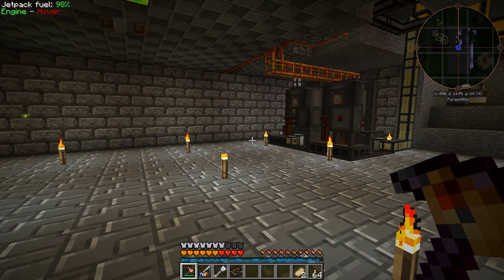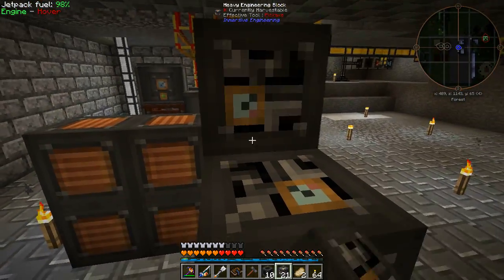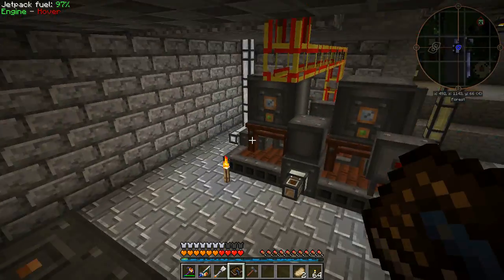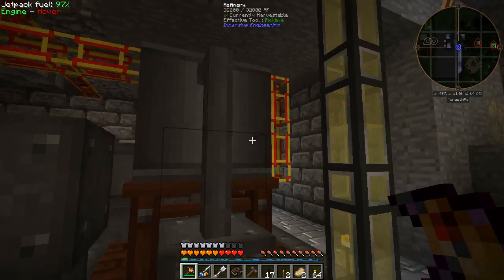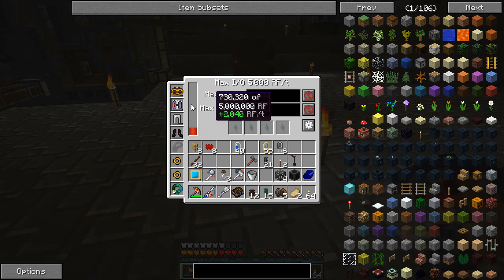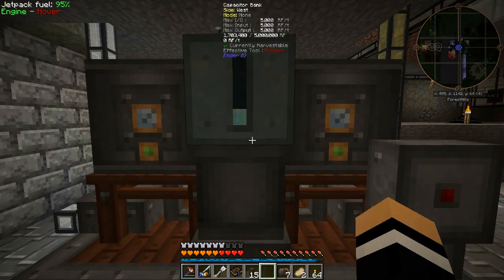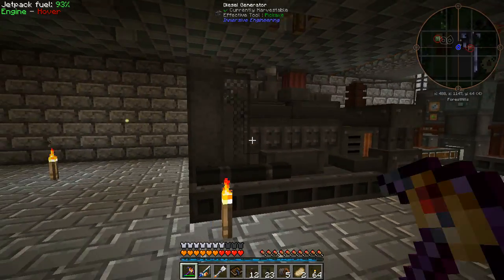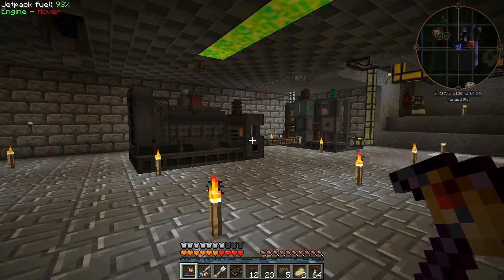S07E20 - Playtime - BioDiesel Generator from Immersive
FTB Infinity Evolved 2.1.3 SMP

We've made the refinery, so now its time for the generator. Soon we'll be swimming in RF power courtesy of Immersive Engineering